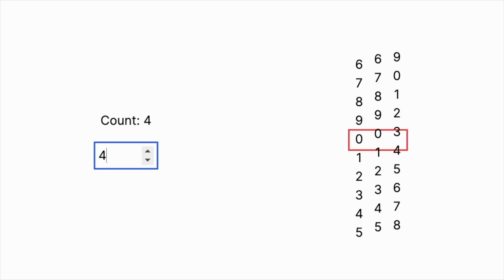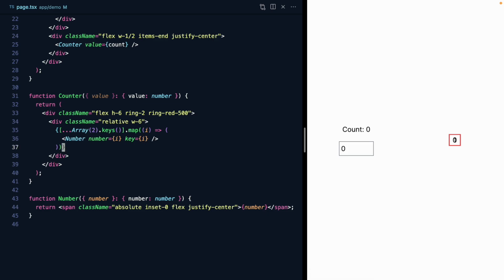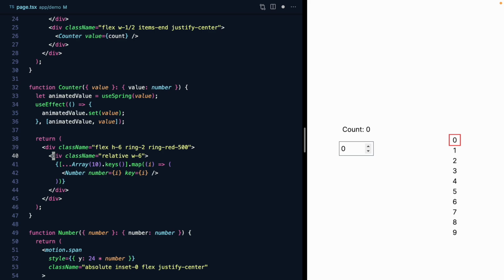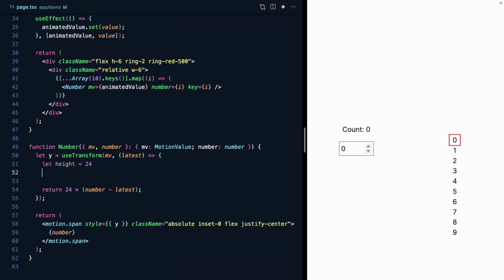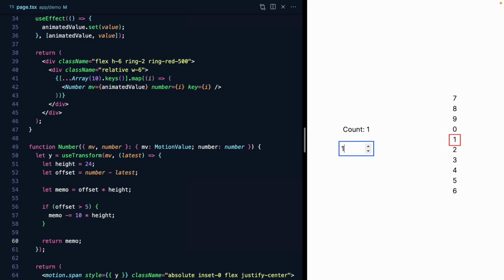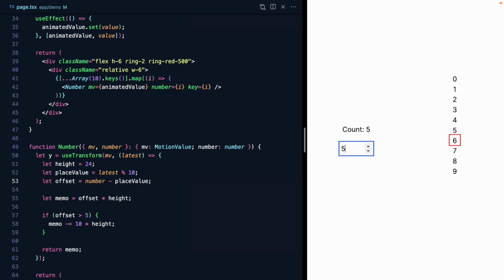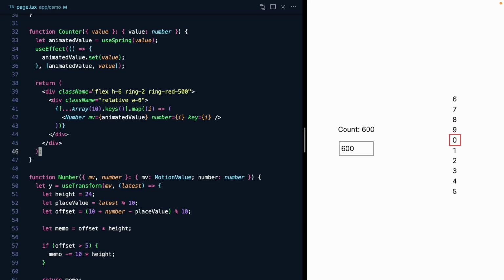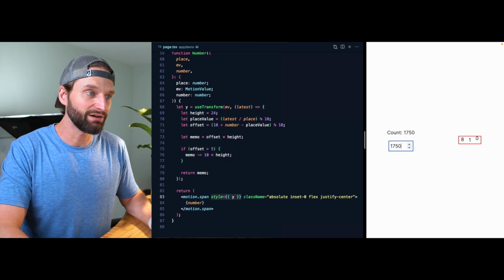Building an Animated Counter with Framer Motion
Learn how to get an animated counter to animate in response to React state changes.

🔗 LINKS
Build UI Recipe (updated so each digit stops on a number)

🕐 TIMESTAMPS
0:00 – Intro
0:38 – Rendering a column of digits
2:37 – Using a Spring that tracks state
4:06 – Using a transform to calculate y
5:47 – Shifting numbers past a threshold
7:52 – Using modulo to repeat numbers
11:13 – Adding tens and hundreds place
12:12 – Final demo